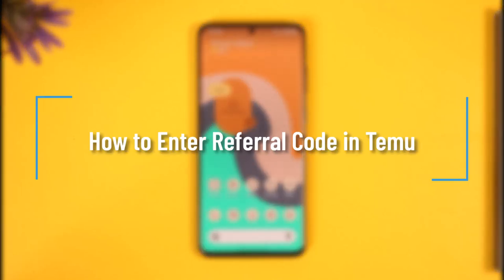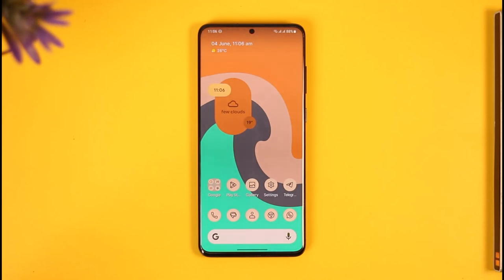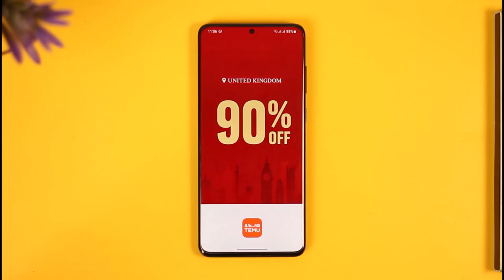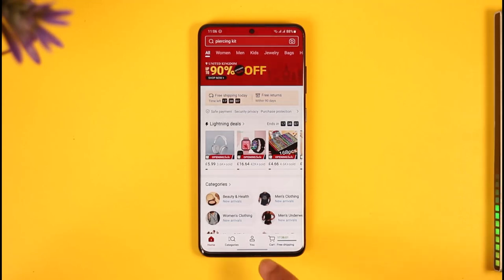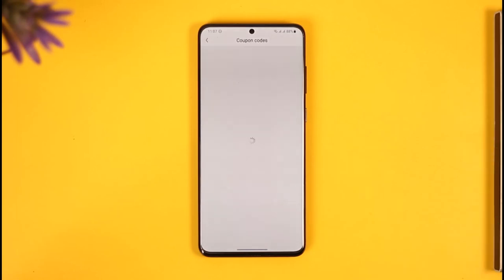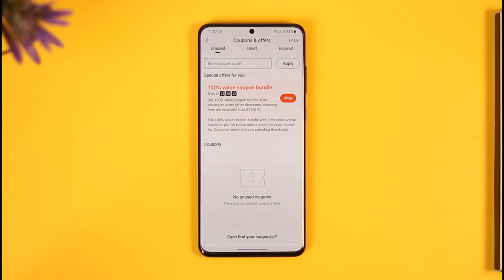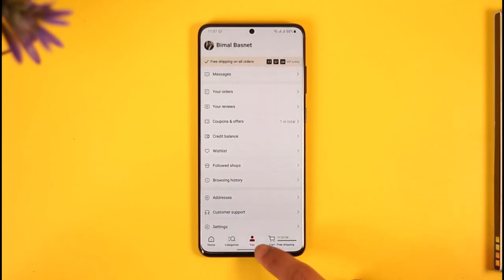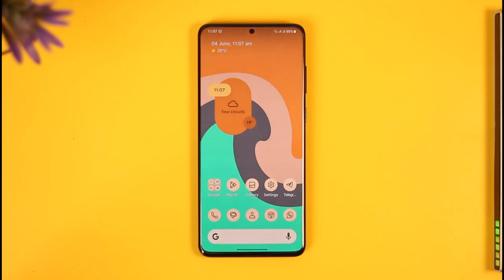How to Enter Referral Code in Temu - Temu Coupon Code !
In this tutorial video, I will quickly guide you on how you can enter a referral code in Temu. So, make sure to watch this video till the end. We try to be responsive to as many questions as possible.

► Chapters:
0:00 Introduction
0:20 Enter the Referral Code
1:06 Conclusion